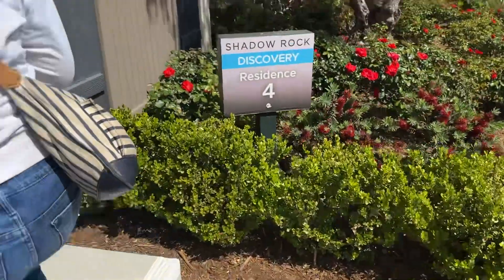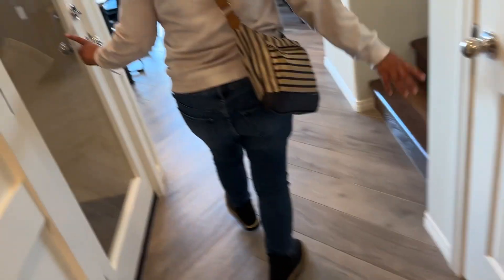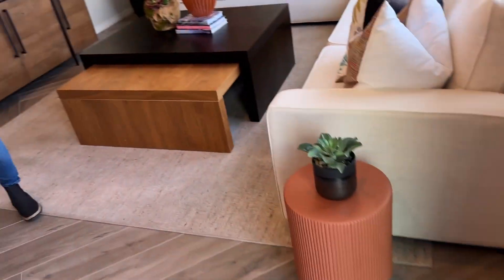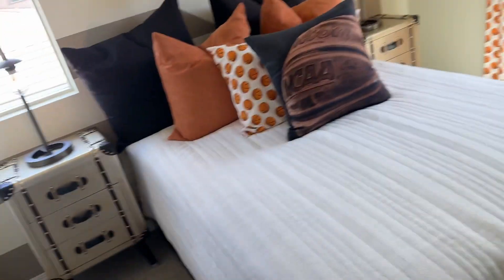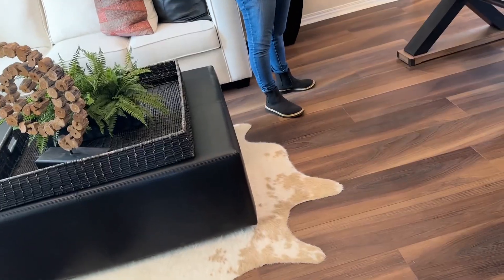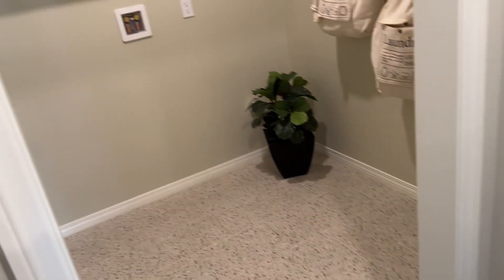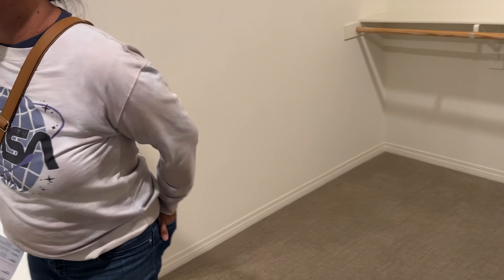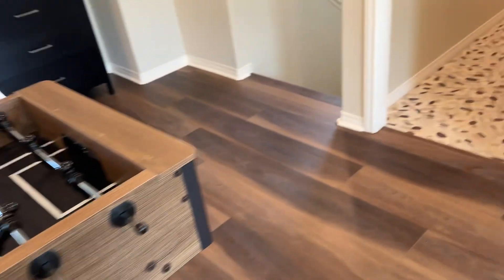May 6, 2023